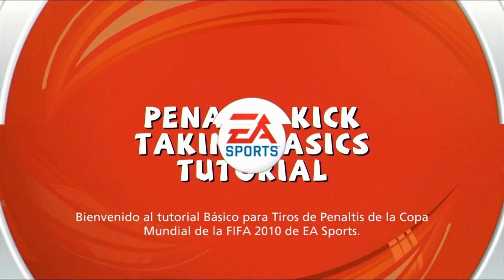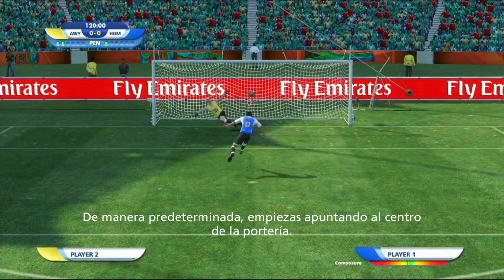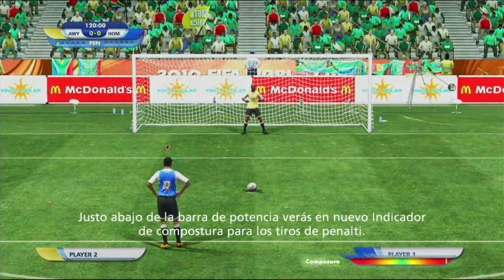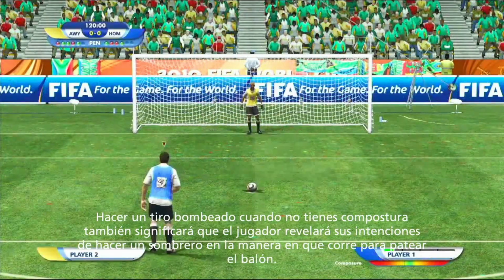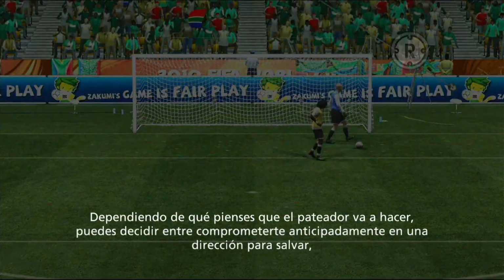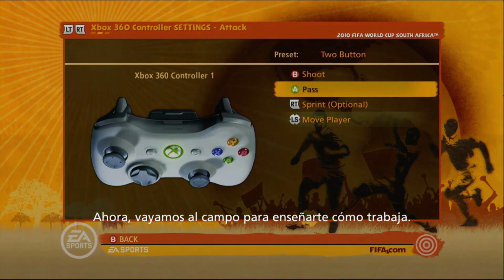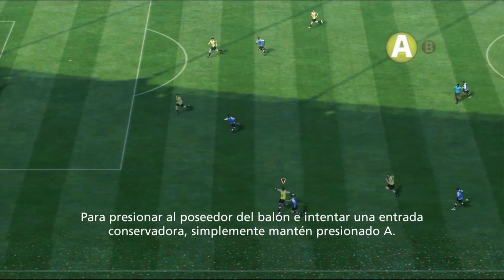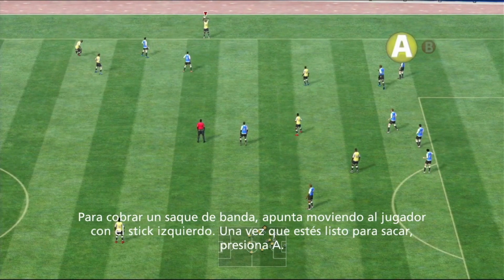COPA DEL MUNDO SUDAFRICA 2010 TUTORIALES DE HABILIDAD XBOX 360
2010 FIFA World Cup es el videojuego oficial de la Copa Mundial de Fútbol de 2010 creado por EA Sports. Fue anunciado el 26 de enero de 2010 y salió a la venta el 27 de abril de ese mismo año para Xbox360, PSP, Wii y PlayStation 3.